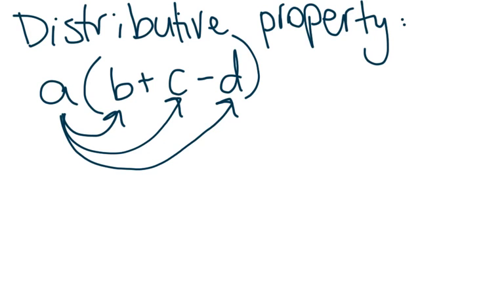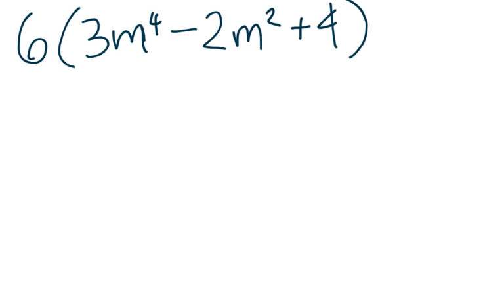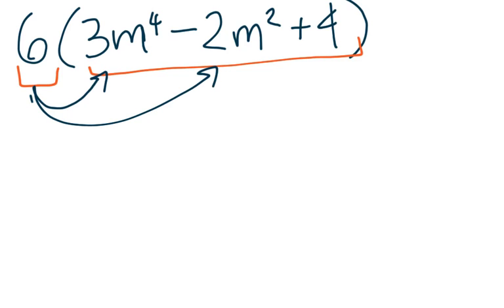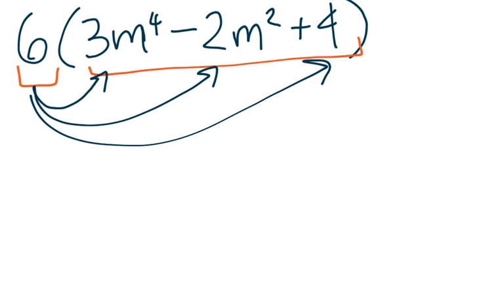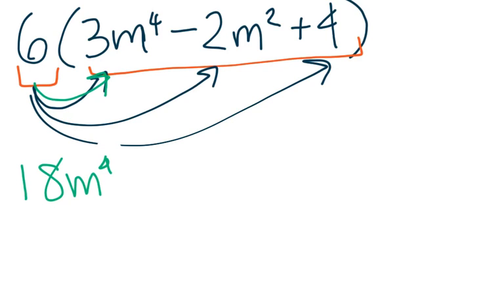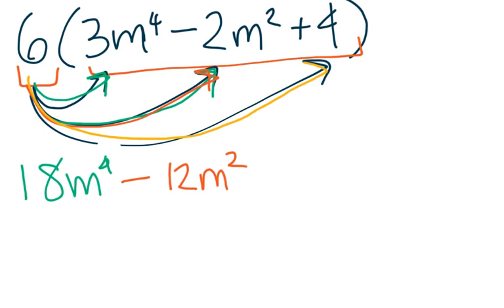[9.QEE.6-2.2] Understanding the Polynomial System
Multiply a polynomial by a constant using distributive property